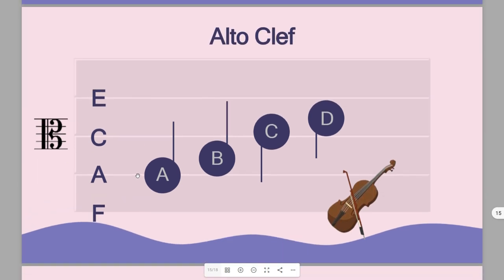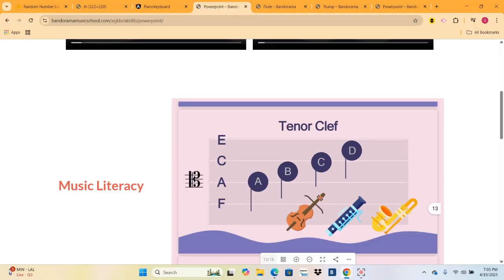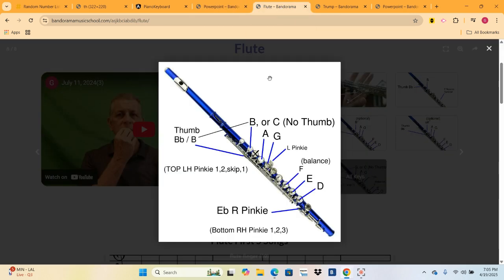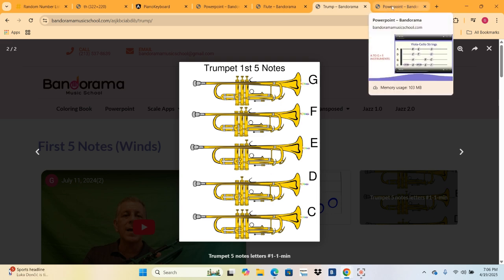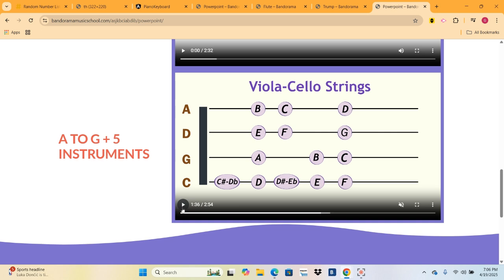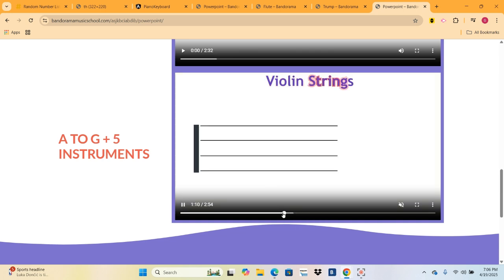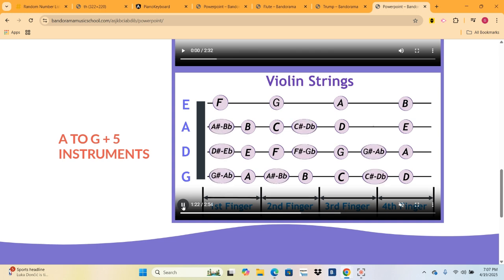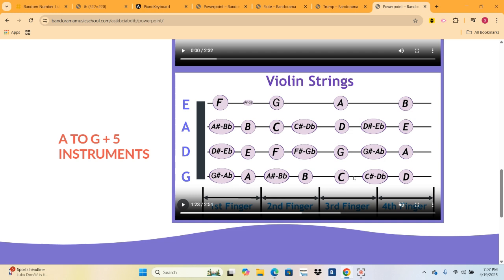Music In A Minute Intro